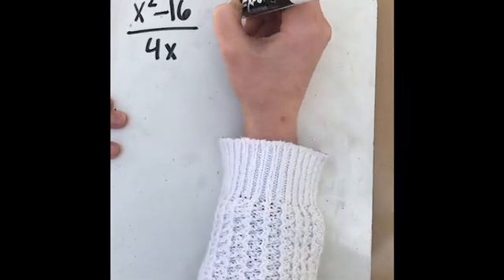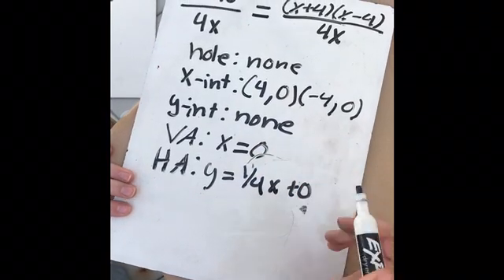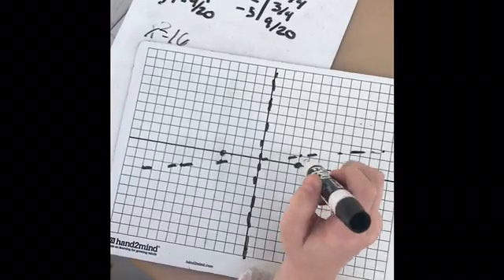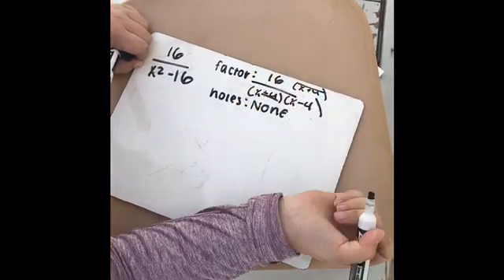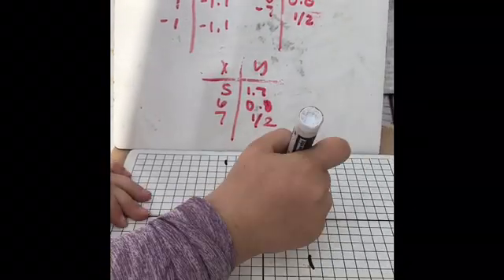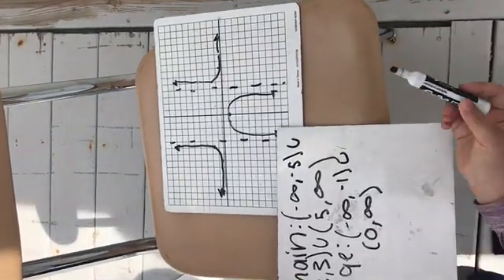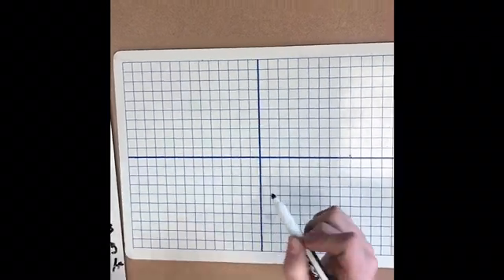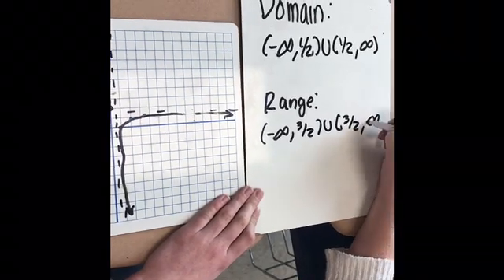graphing rational functions